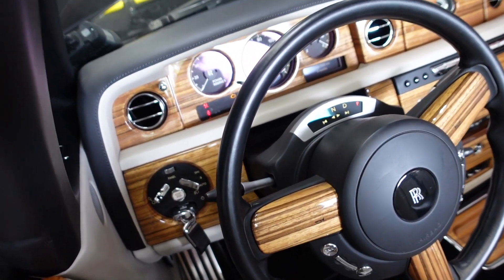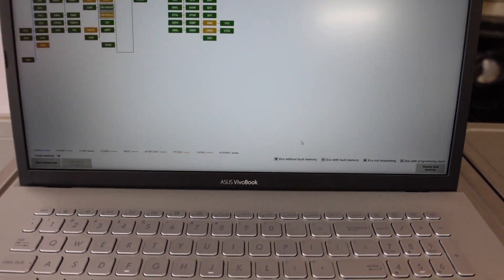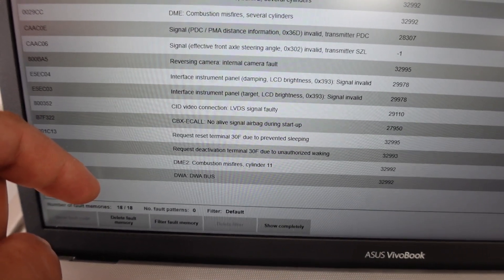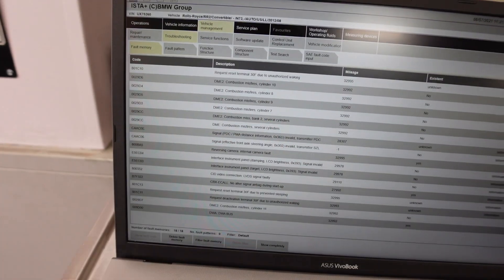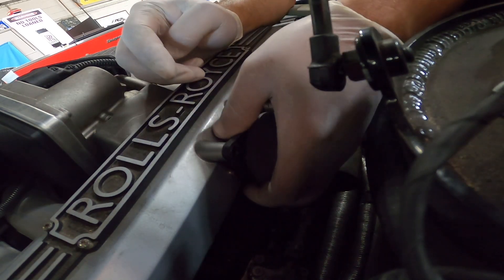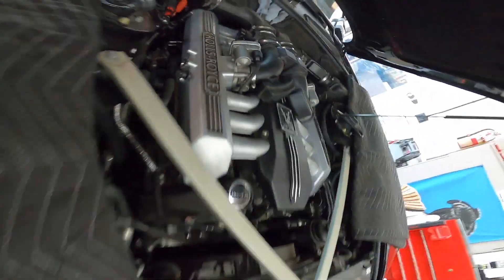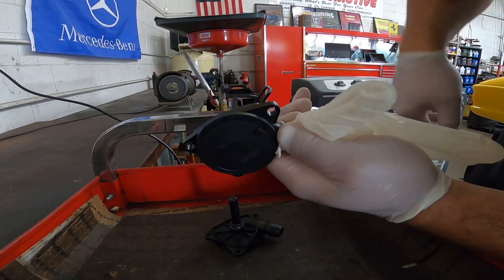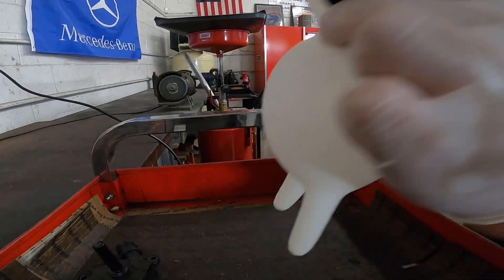Rolls Royce Phantom Multiple Missfire (N73)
In this video I am showing a very common & over looked cause of misfires found on the N73 engine. Many Phantom owners pay for spark plug, coils, & even injector replacement, when the fix Is actually a PCV valve.